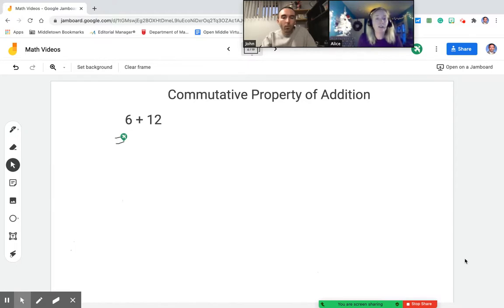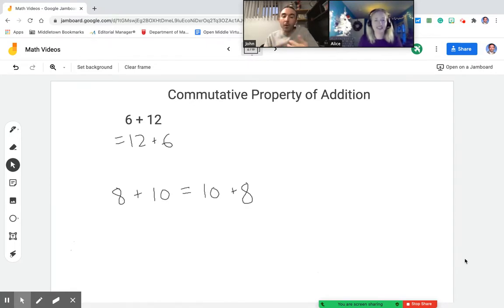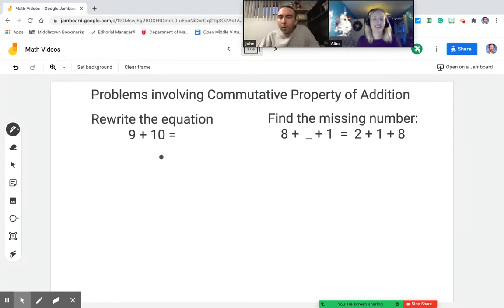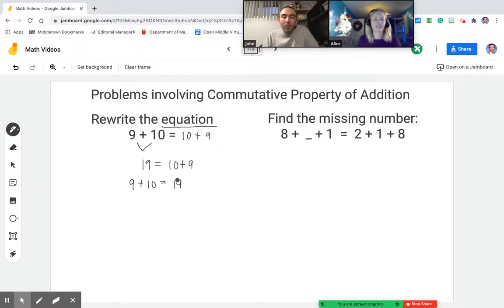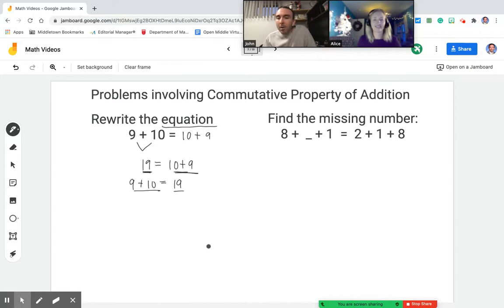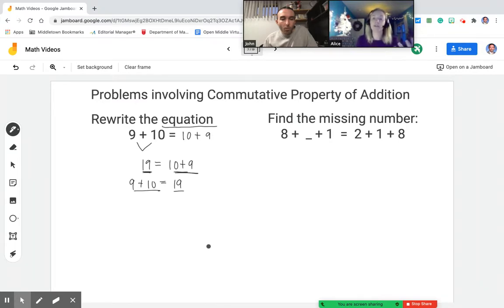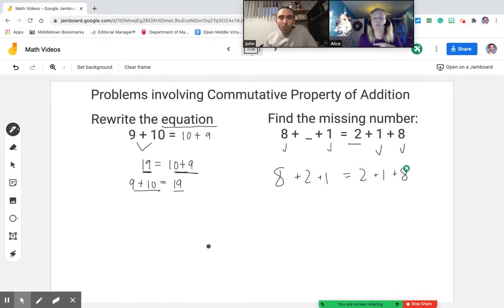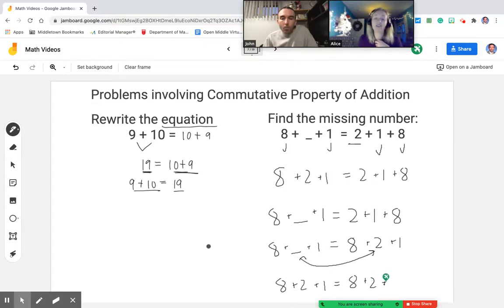Commutative Property of Addition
This video explains the commutative property of addition. We demonstrate that when adding numbers up, it doesn’t matter what order you add them in, the sum will be the same.

For example, 6 + 12 gives the same answer as 12 + 6; both approaches produce an answer of 18. That is because addition is commutative! Addition doesn't care what order you add the numbers. Understanding that addition is commutative can help tackle mental math problems, and make addition problems of three numbers or more easier to tackle. For example, adding 97 + 43 + 3 is easiest as 97 + 3 + 43, since 97 + 3 is 100, so the problem becomes 100 + 3, which is 143.

Problems that illustrate the commutative property of addition can include:

Rewriting an equation

9 + 2 can be rewritten as 2 + 9

9 + 2 = 2 + 9 = 11

Finding a missing number

8 + _ + 1 = 2 + 1 + 8

The missing number is 2

Some terms used in this video while working with the commutative property of addition are:

Addends: the numbers being added

Sum: the result you get when you have added all the numbers

The commutative property of addition is a Common Core math standard.